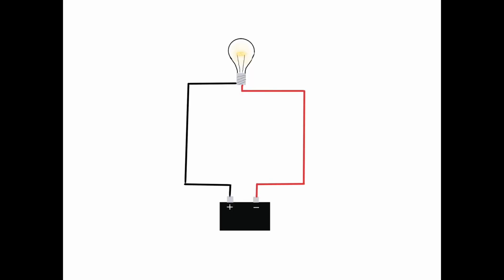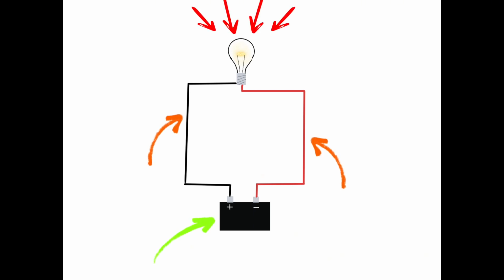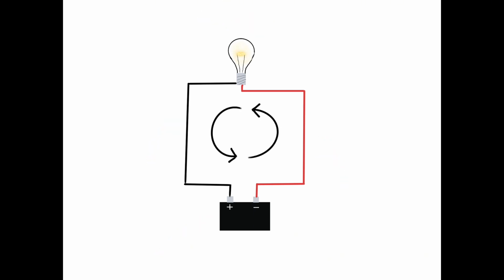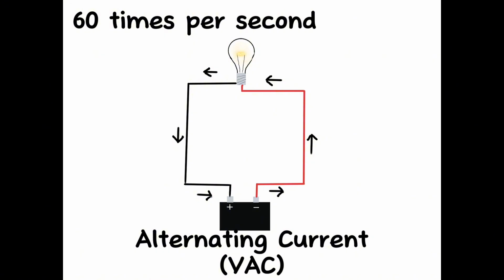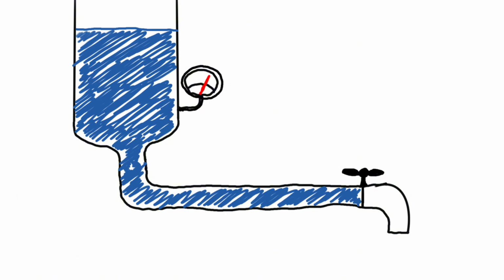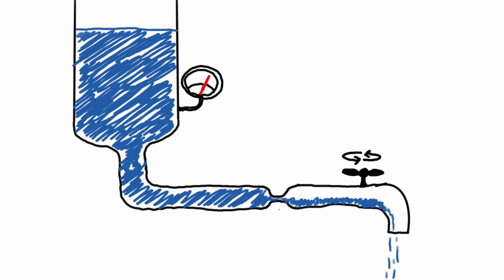What is Electricity? How does it work?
This is part 1 of my multi part series on electrical safety. This video will explain how electricity works, what a circuit is, and some rules of electricity that you need to understand.